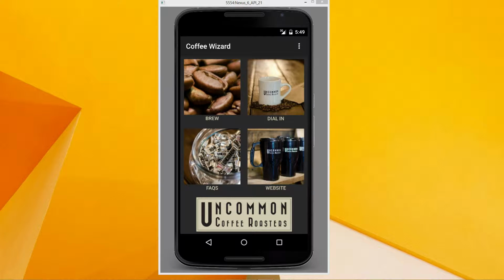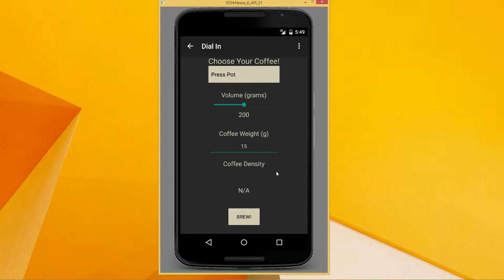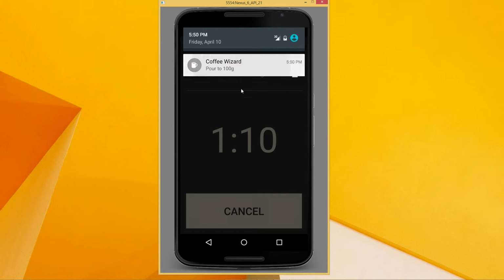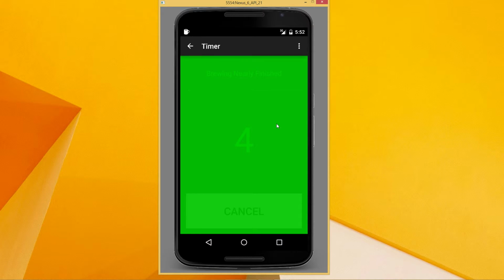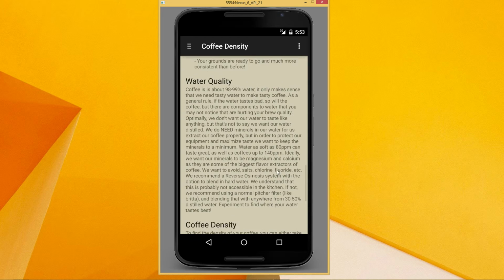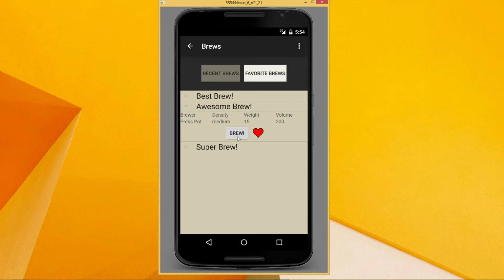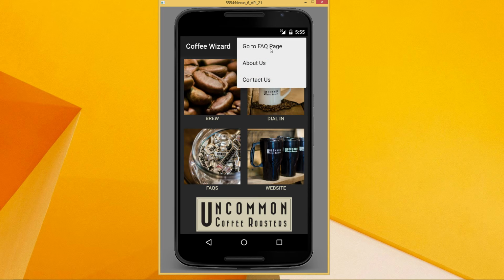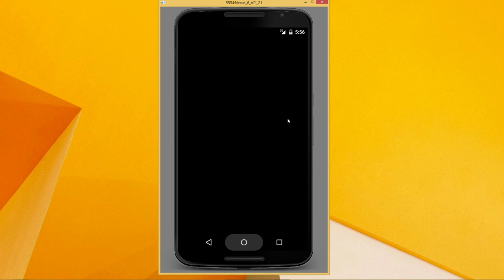Coffee Wizard Application Preview